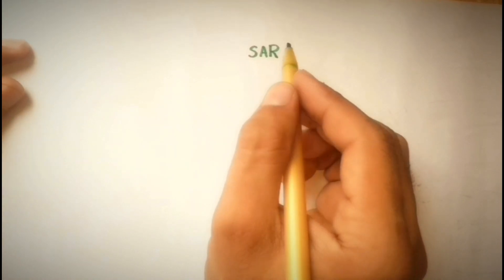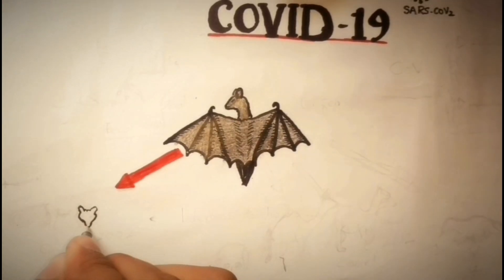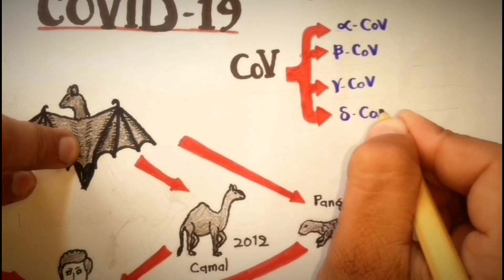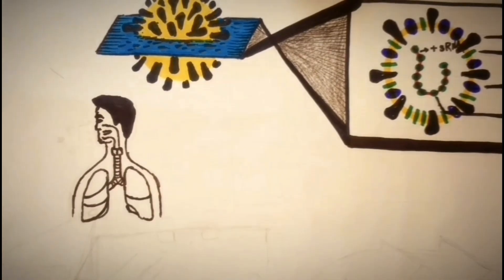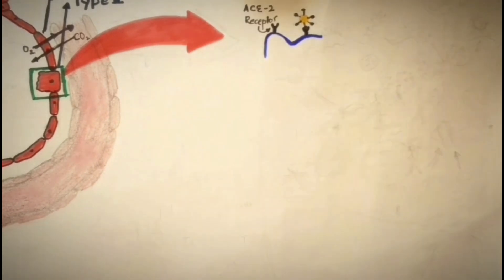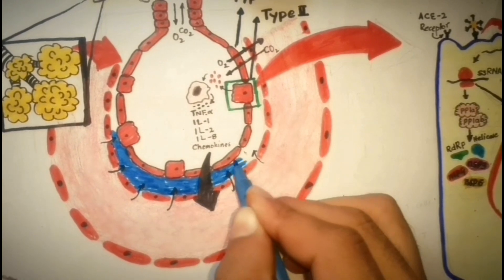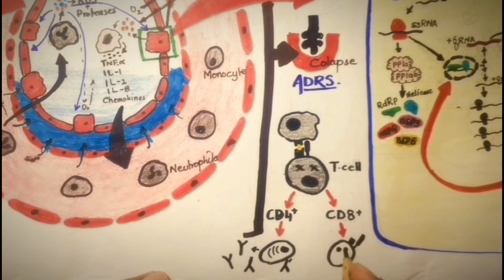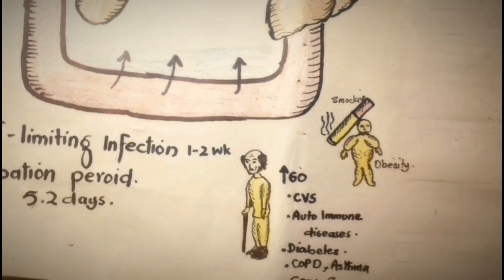COVID-19 Pathophysiology and symptoms | SARS-COV2 | coronavirus disease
SARS-CoV 2 | Pathophysiology and symptoms | COVID-19 | coronavirus

 This video is all about the pathophysiology and symptoms of Covid-19 caused by SARS-CoV2 of coronaviruses. COVID-19 is a disease which is declared a pendamic by world health organization (WHO), and most of the countries are under strict onditons in the form of lockdowns. scientist are working to make the vaccines for SARS CoV 2 to control it spreading rate and deaths due to the 2019 novel coronavirus (2019-nCoV) or severe acute respiratory syndrome coronavirus 2 (SARS-CoV-2).

COVERED TOPICS:
   General overview
    why 2019 n-CoV was changed to SARS-CoV 2 by ICTV?
      origen SARS-COV with reference to SARS-CoV and MERS-CoV
         coronaviruses classification
             transmission routes
               can fully recovered patients have the potential to infect normal individuals?
                 Shape and structure of coronavirus
       pathophysiology and life cycle of SARS CoV 2
            symptoms with the severity of the infection
            How ADRS is caused by SARS CoV 2
            how SIRS is caused by SARS CoV 2
            how T cells are activated during infection of SARS CoV 2
     incubation period and high risk individuals
     classification of patients based on the severity and symptoms of COVID-19
        -Asymptomatic, mild, moderate, severe, and critical patients

Links:
Also watch: